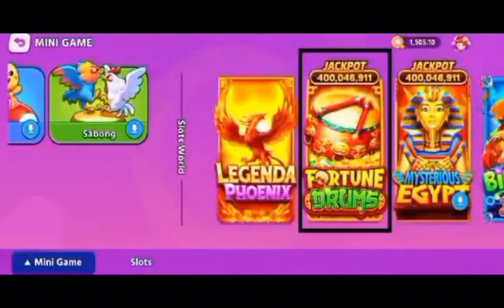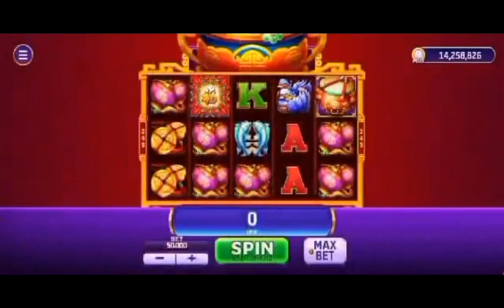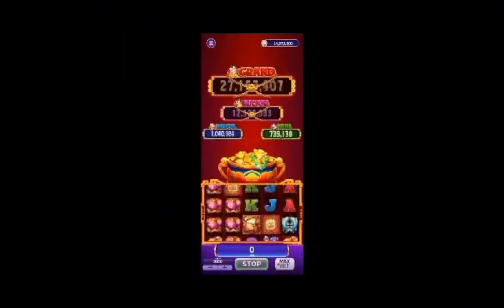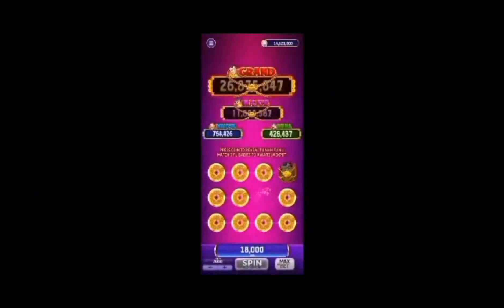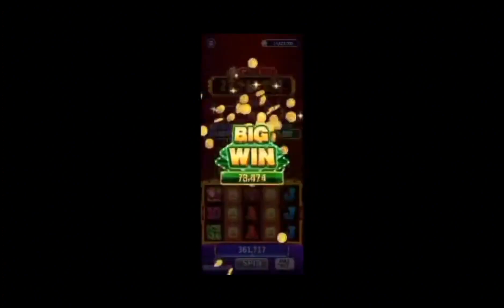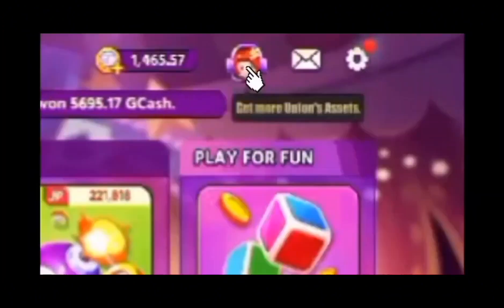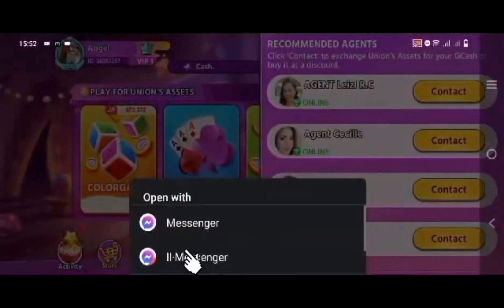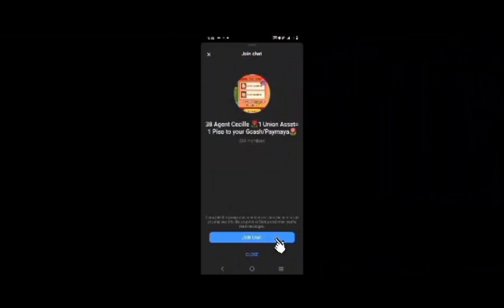FREE DIAMONDS! How to get Free Diamonds in Mobile Legends | colorgame land